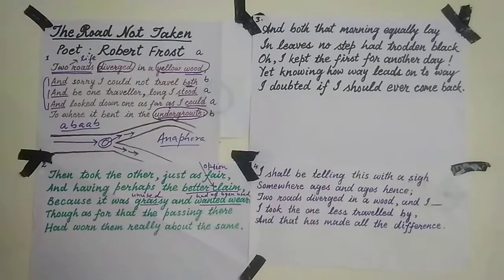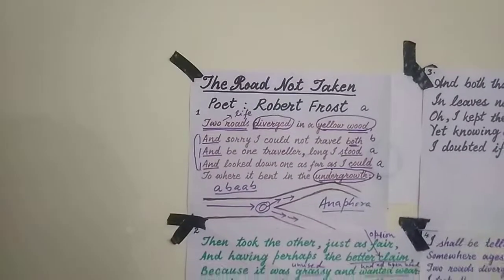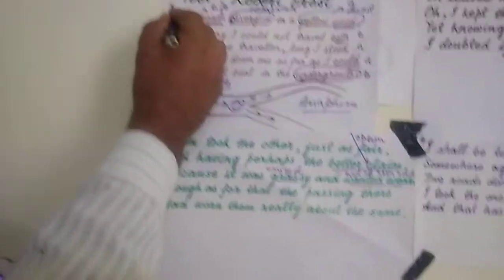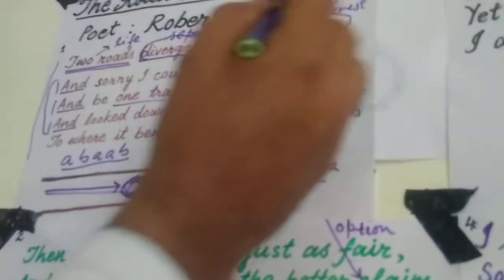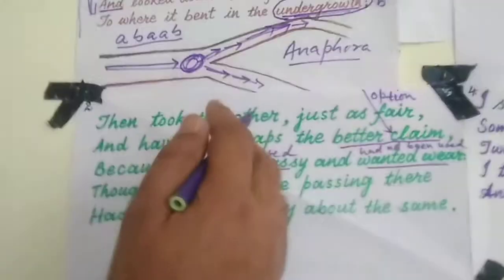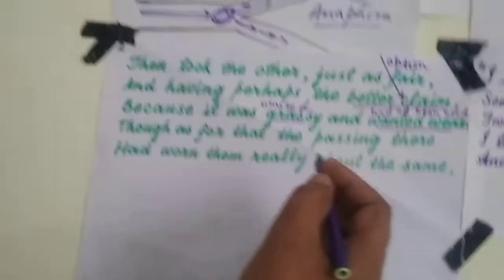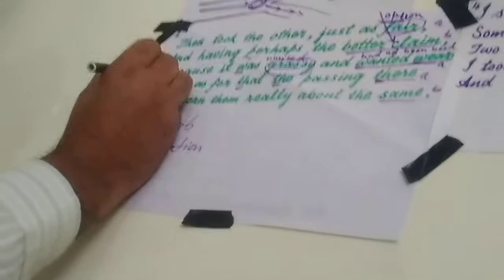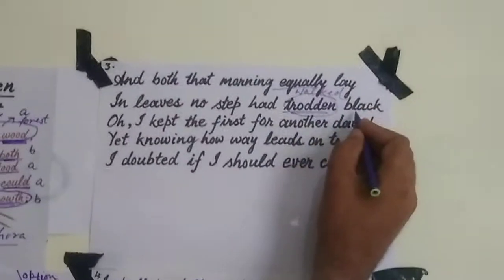The Road Not Taken By Suresh Kumar (English) Part 1